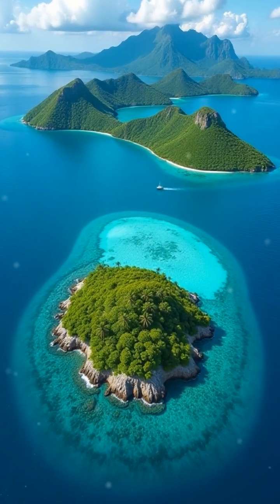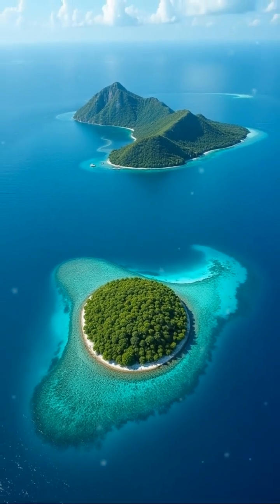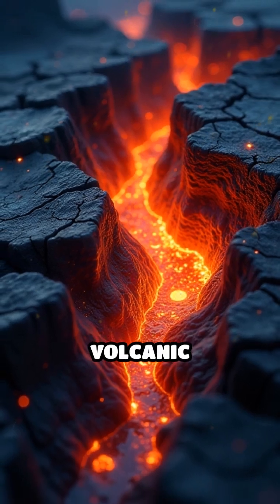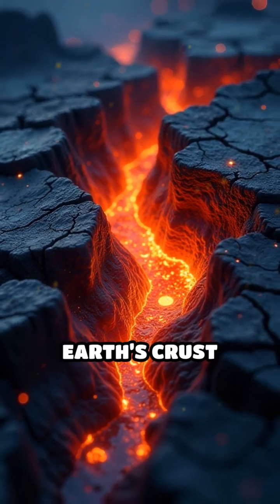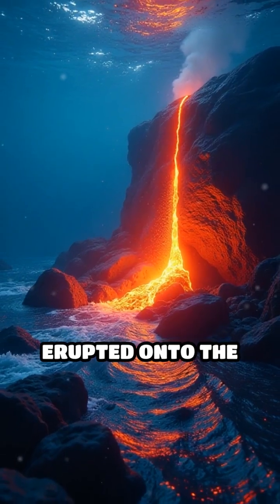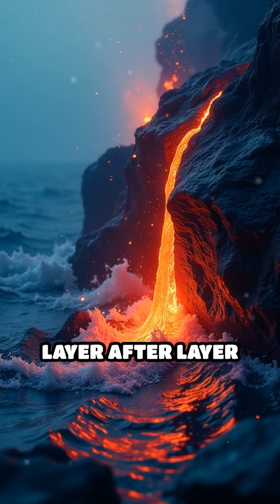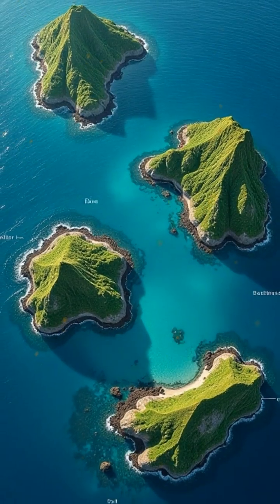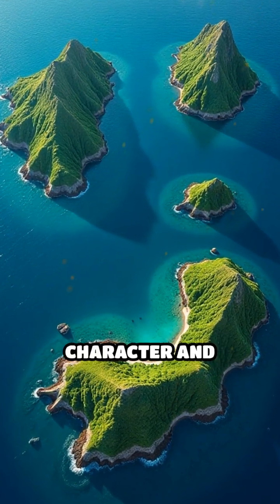How the Comoros Islands Were Formed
Uncover the explosive origins of the Comoros Islands, rising from volcanic fire in the Indian Ocean. Dive into their unique geological story!